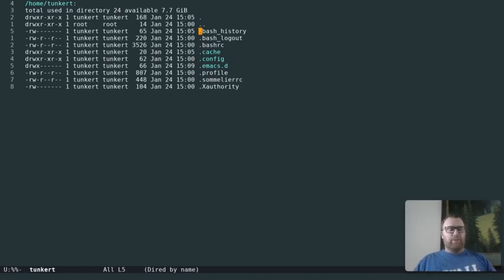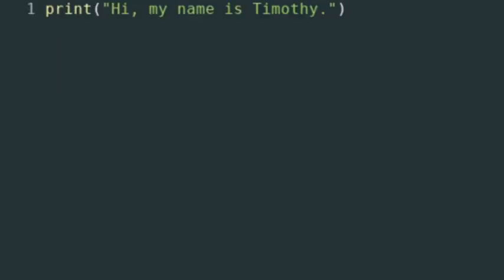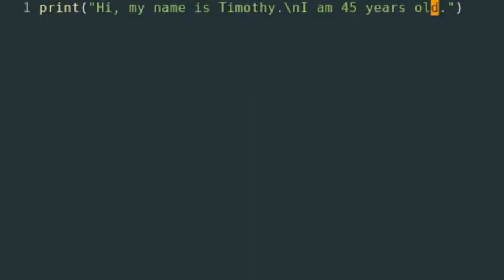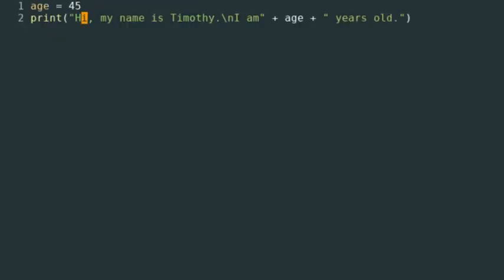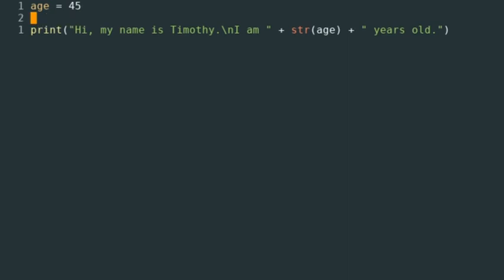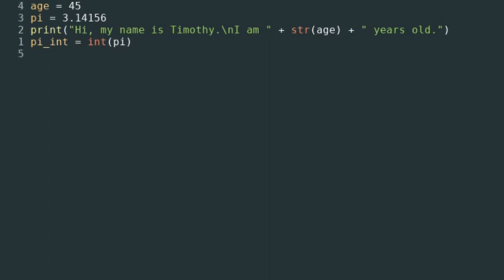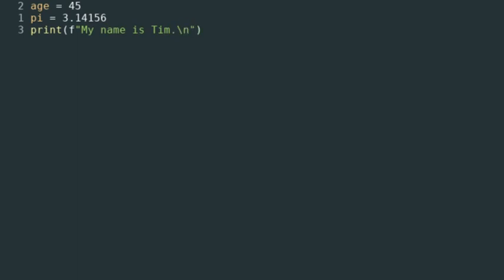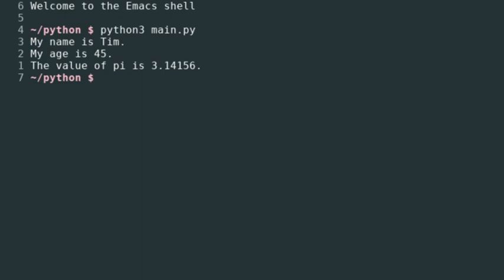Python - Strings, Typecasting, f-Strings, and String Formatting with the Modulo Operator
This will get you started with Python programming, strings, typecasting, f-strings, and string formatting with the modulo operator! Let the journey begin!